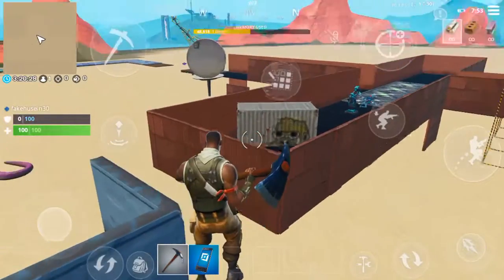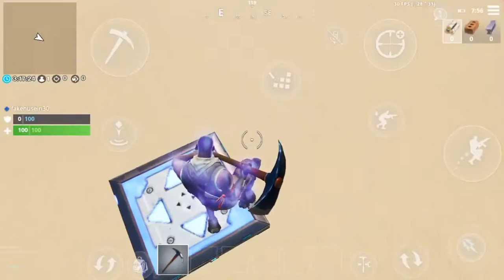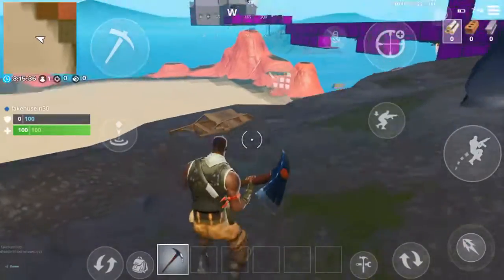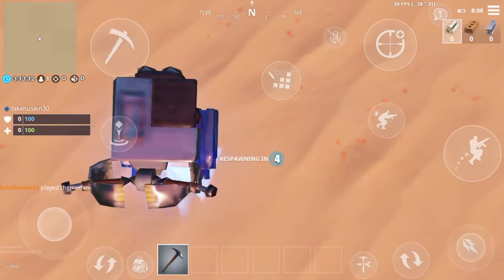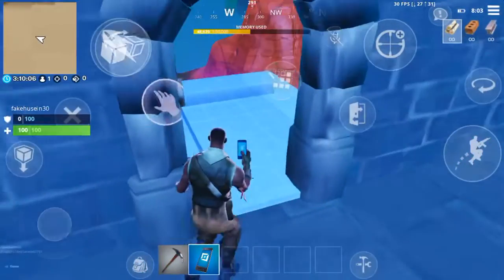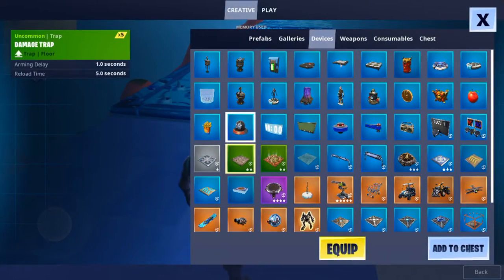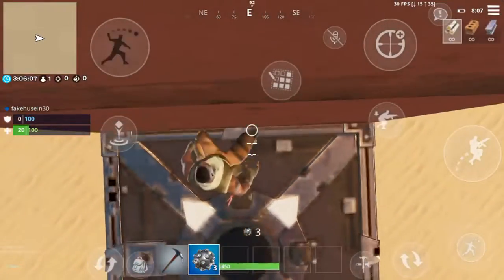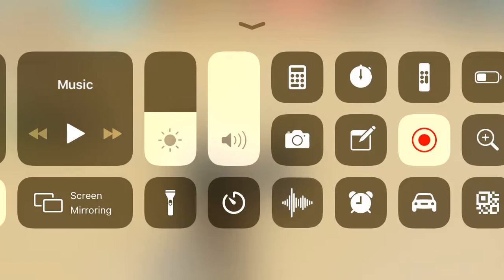Worlds collide deathrun bts | ClAw_husein